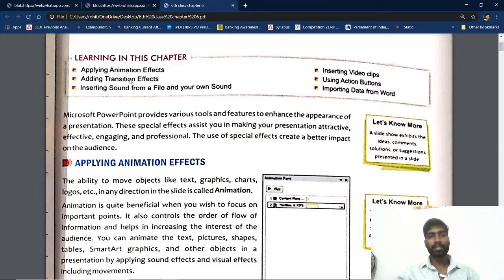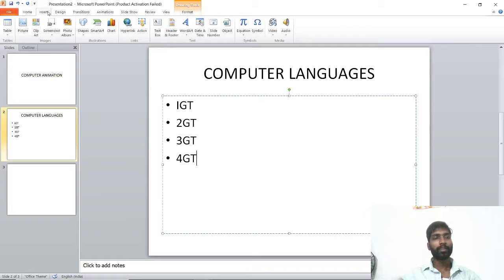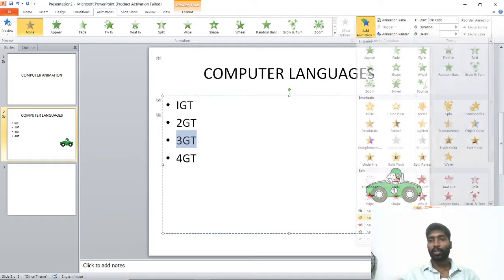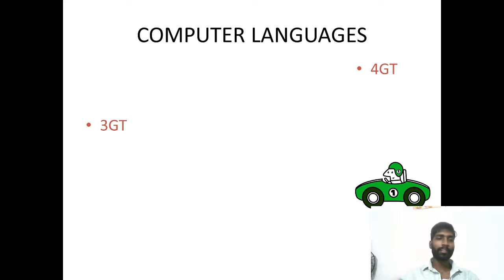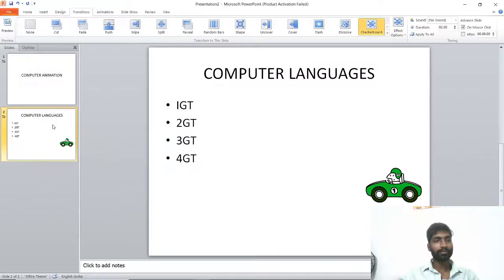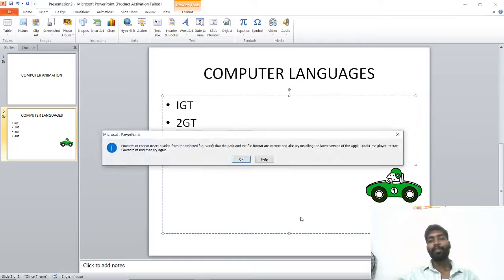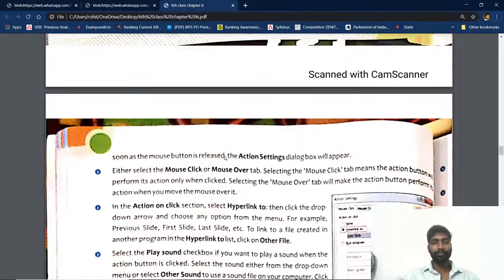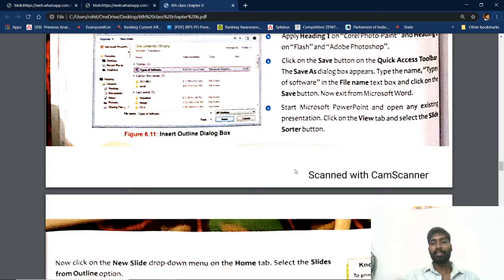Insert Media Files in MS powerpoint